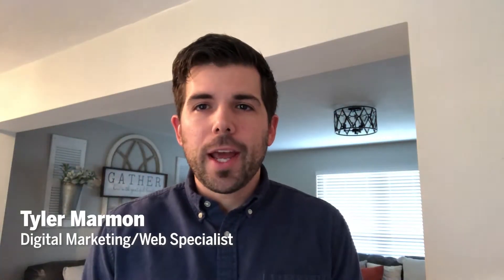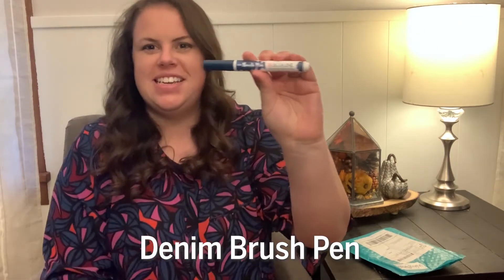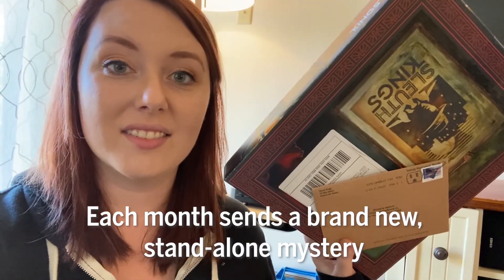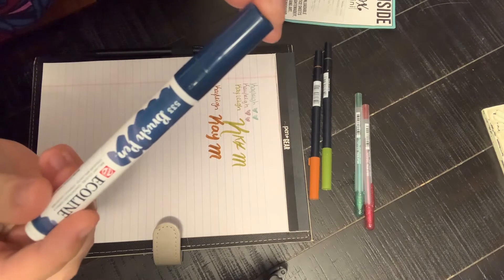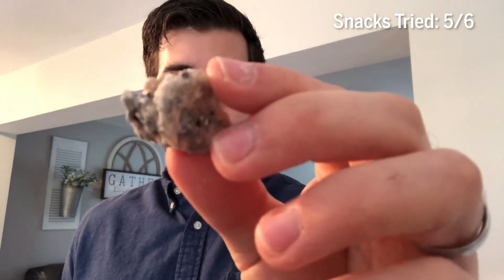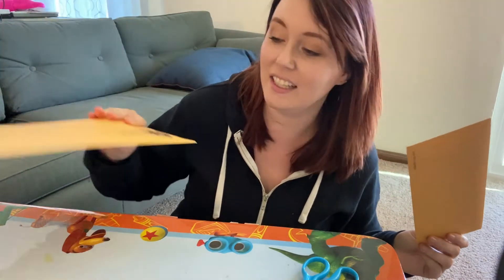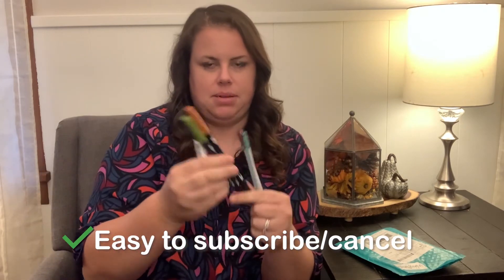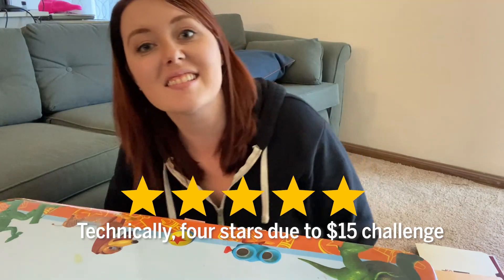Unboxing 3 Different Subscription Services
We're unboxing subscription services we've wanted to try!

Why? Because we'll cover up to $15 per month on your favorite subscription fees for the next months when you open a new checking account with Together Credit Union from now until 12/31/2020.

Broaden your horizons, try something new, or even gift a subscription service to your family or friends.

Producing, filming, and editorial credit:
Molly Falconer
Kim Kaporis
Tyler Marmon
Kayleigh Wright